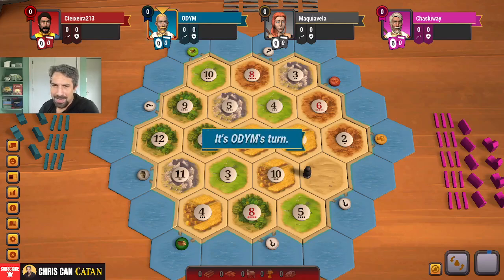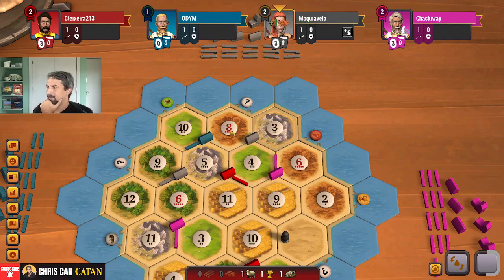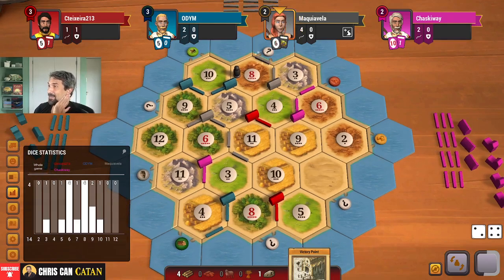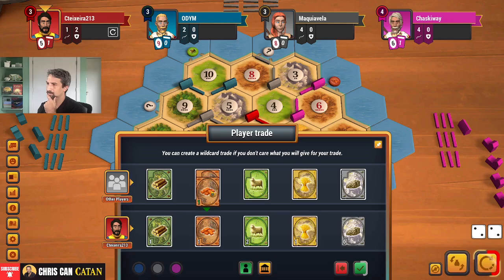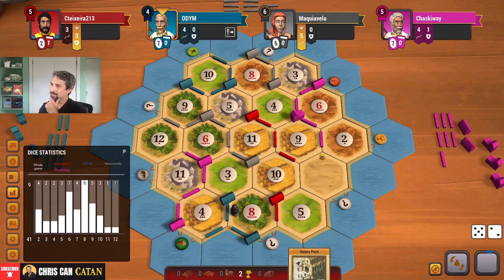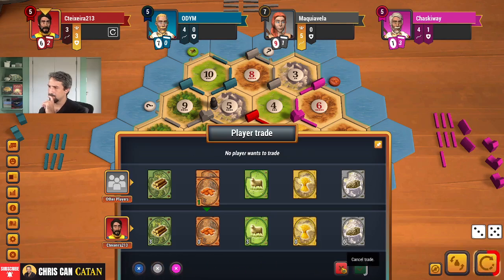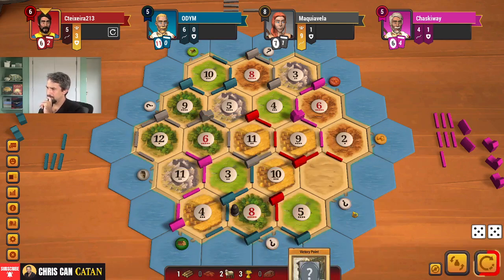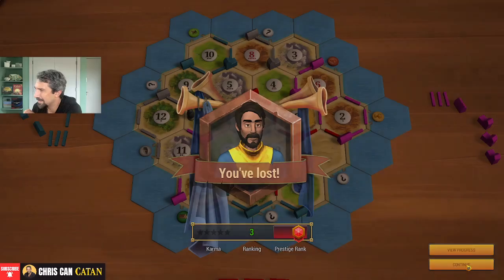CATAN | To Coordinate 8s or Not To Coordinate 8s, THAT is the Question | Game 543